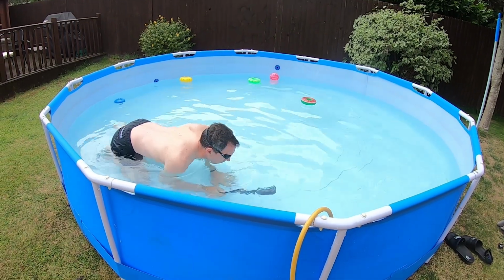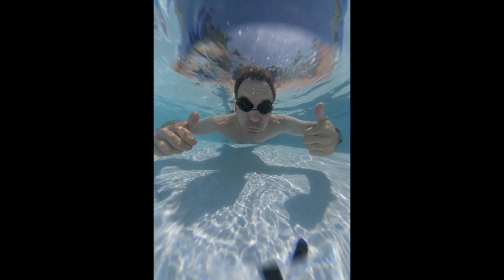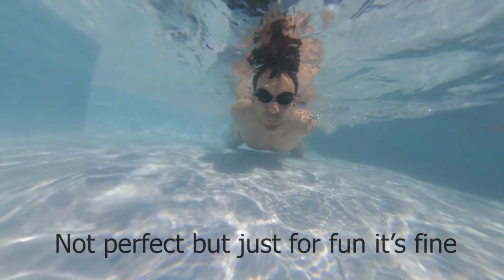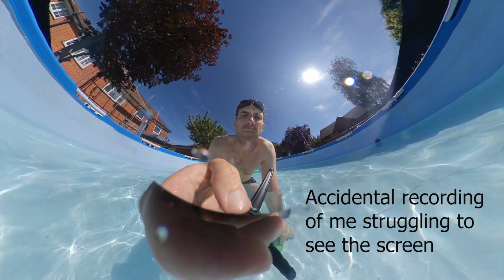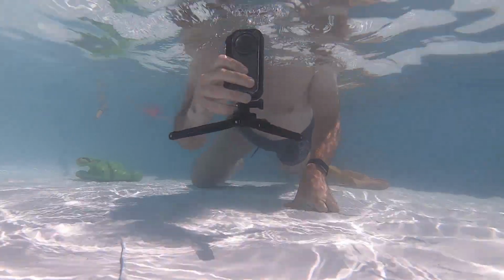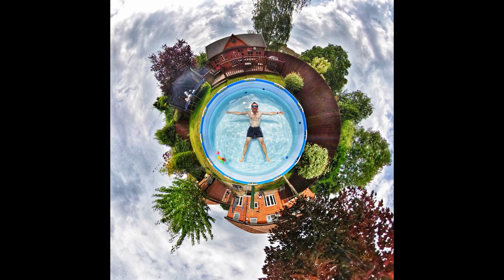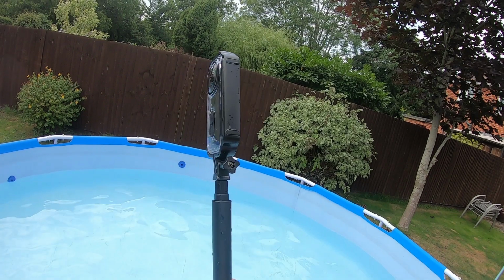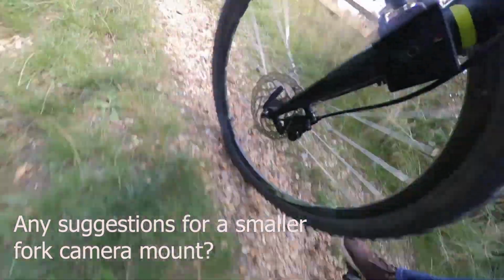insta360 ONE X Venture Case 2 Review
With so much talk about the problems with the Venture Case One and then all the delays with the Venture case 2 - in this video we look at what the venture case two is like and how it affects the photos and videos from the insta360 one x.

Free selfie stick or cold weather battery with ONE X

All 360 gear I use can be found here:

To buy any of the insta360 products (venture case, Bike back bar mount, cold weather battery, selfie stick, dual battery charger, bullet time handle, wrist mount (part of the climb bundle).

My other 360 gear:

Anker 10000 mah power bank:
USA (Amazon)
UK (Amazon)

Bullet time handle:
USA (Amazon)
UK (Amazon)

Selfie stick:
USA (Amazon)
UK (Amazon)

Cold weather battery:
USA (Amazon)
UK (Amazon)

Dual Battery Charger:
USA (Amazon)
UK (Amazon)

GoPro mount adaptor:
USA (Amazon)
UK (Amazon)

Tenba bag:
USA (Amazon)
UK (Amazon)

Chums lens cloth:
USA (Amazon)
UK (Amazon)

Insta360 wrist mount:
USA See insta360 link above
UK see insta360 link above
Amazon alternative (NOT Insta360) cheaper wrist mount:
UK (Amazon)
USA (Amazon)

Joby Micro tripod:
USA (Amazon)
UK (Amazon)

insta360 ONE X camera and selfie stick bundle
USA (Amazon)
UK (with memory card bundle) (Amazon)

360 Camera Bags:
Amazon USA:
Tenba Tools Duo Bag

Tenba Messenger BYOB 13 bag:
Tenba BYOB bag insert (Amazon)

Amazon UK:

Tenba Messenger BYOB 13:

In this video Richard Hookings from Eat Sleep 360 looks at the new Venture case 2.0 for the insta360 one x - what is the version two like and how does it affect the insta360 one x photos and videos